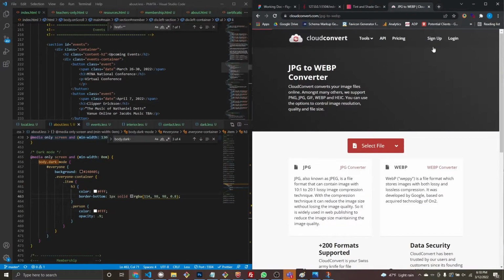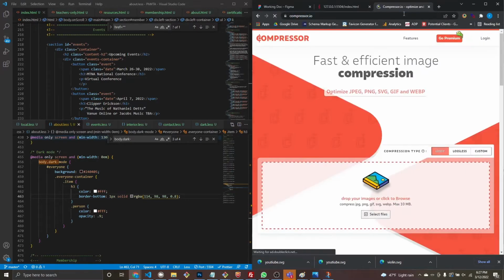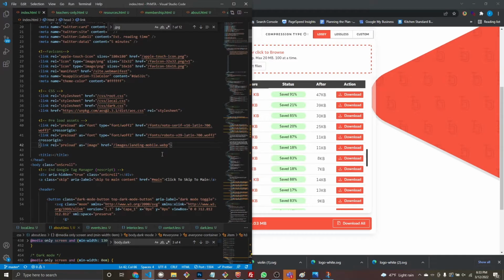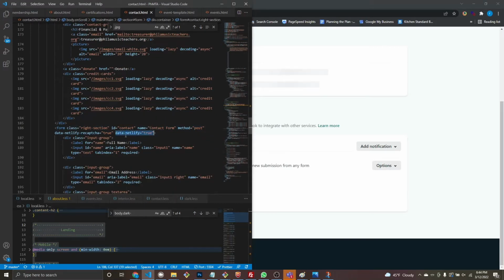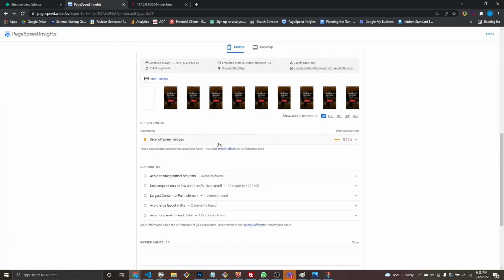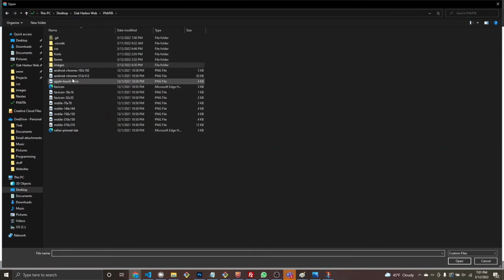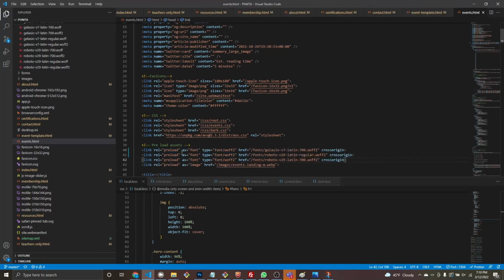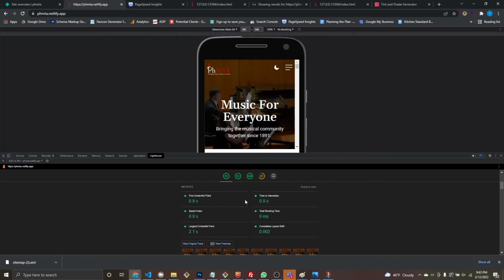Phmta 6 - Dark Mode & Optimizations: How to optimize a website after it's been built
In this video I go over adding dark mode to your website using my built in dark mode system that you can add to your project with this:

After that, I go over page speed optimization, quality checks, and final steps before you push a website live.